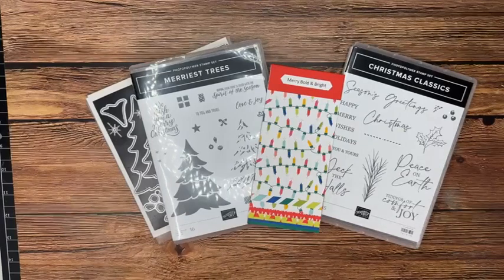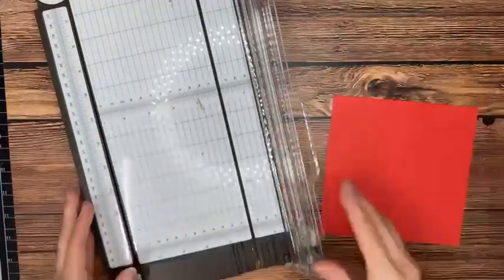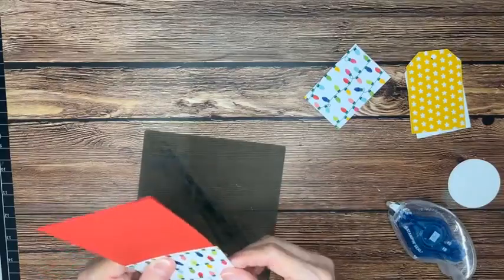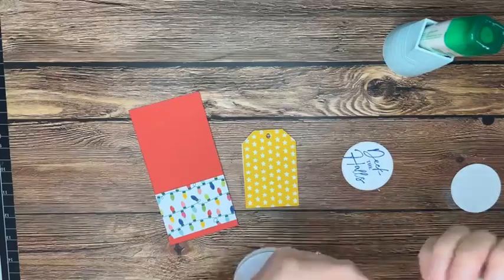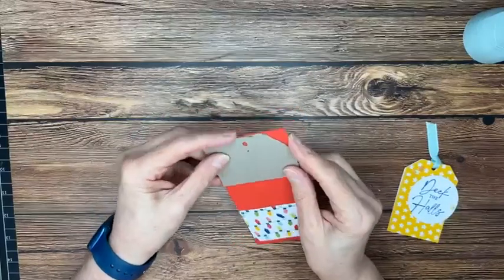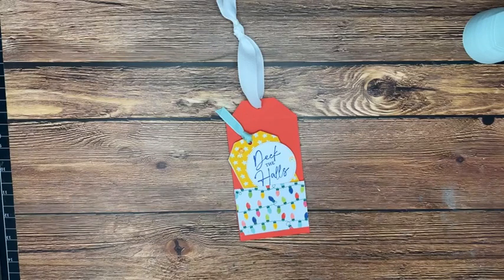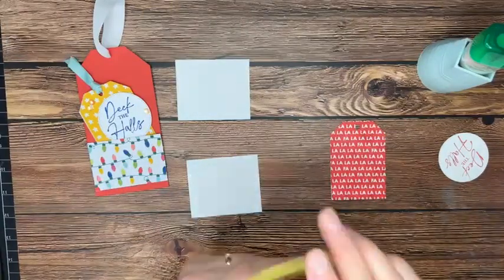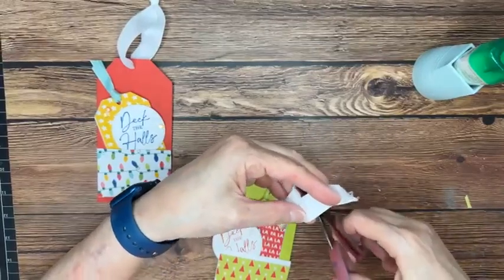Is It A Tag, Ornament, Or Gift Card Holder? Make It With Merry Bold & Bright DSP From Stampin' Up!